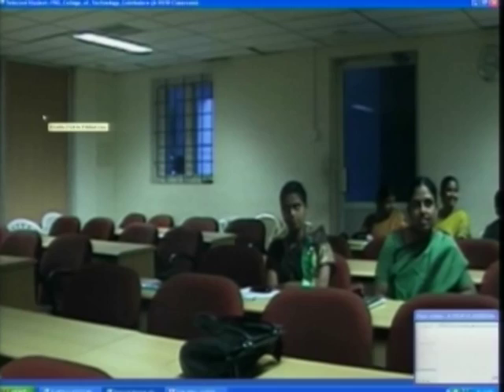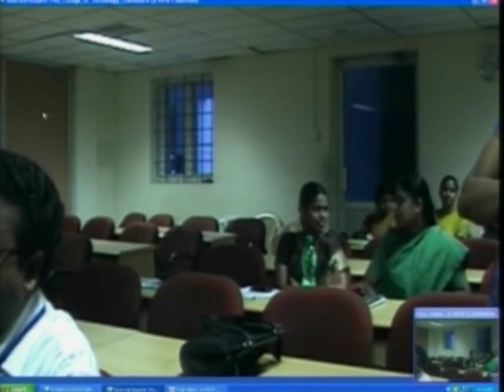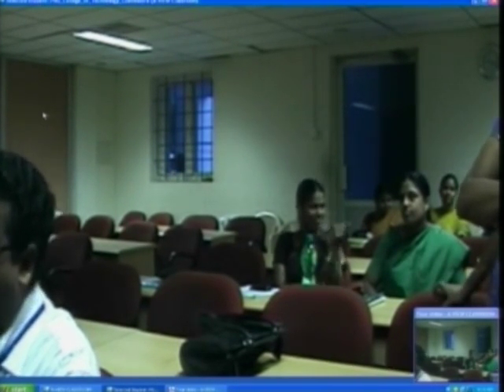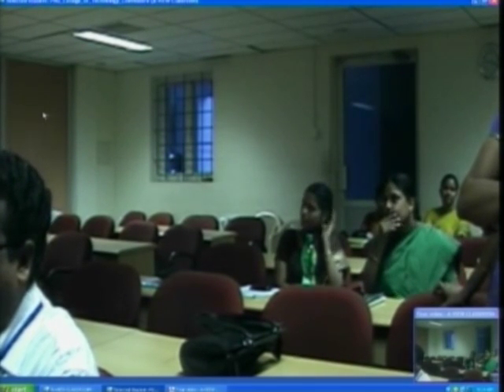DBMS L13C Interaction on Query Processing